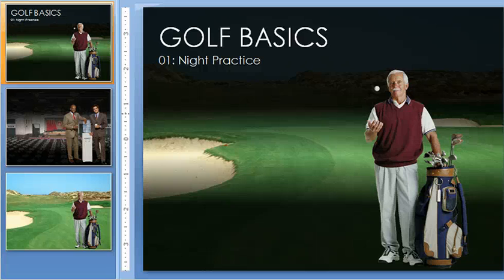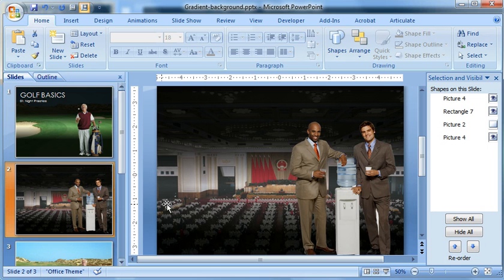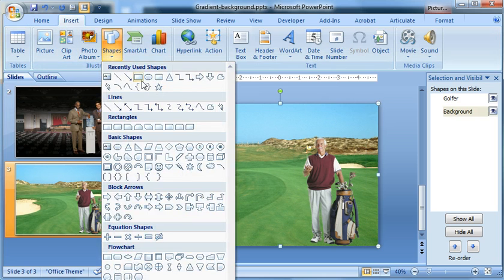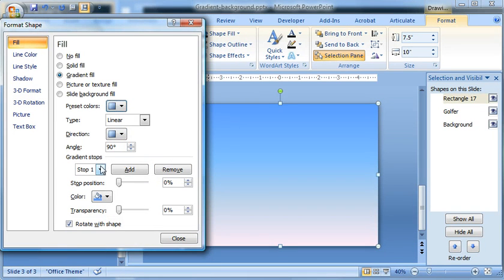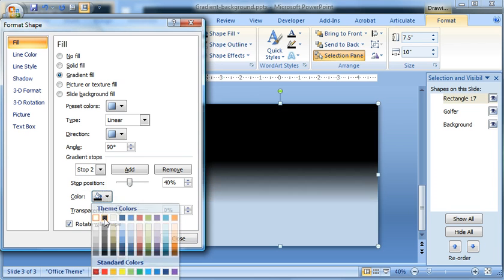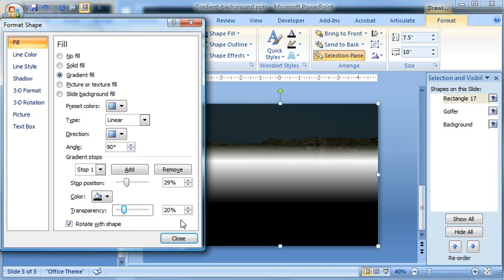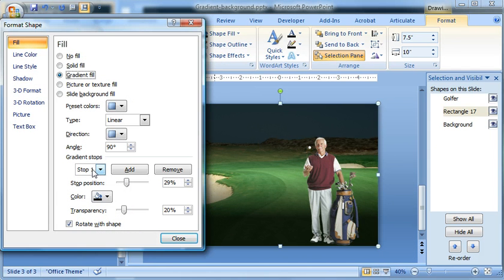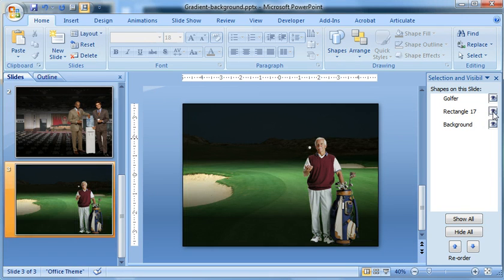How to Use Gradient Fills in PowerPoint to Create Dramatic Lighting Effects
Screenr 147